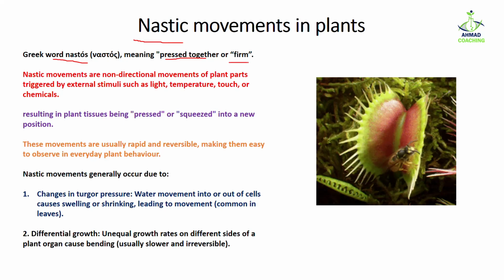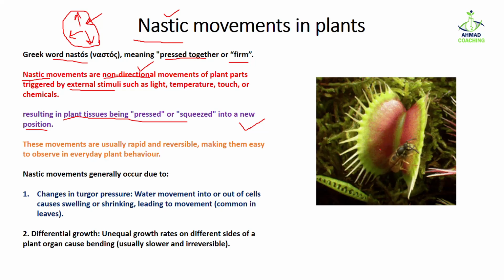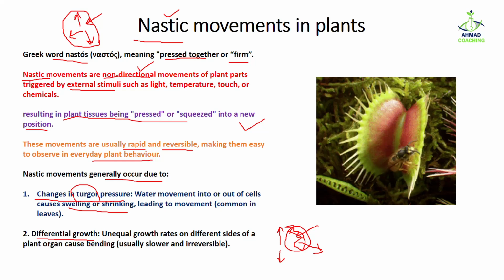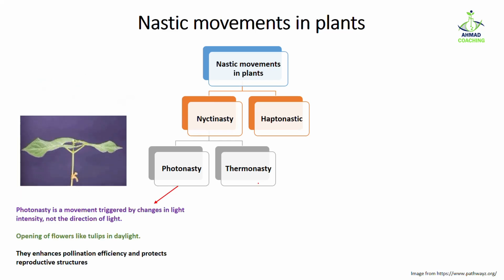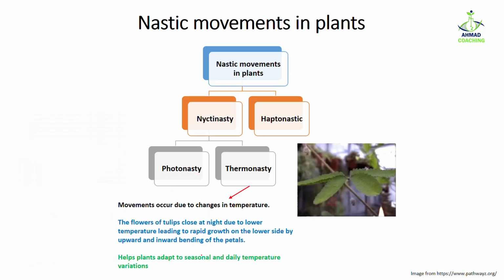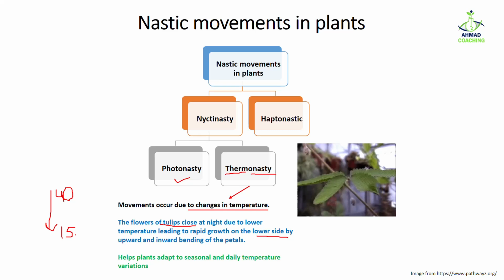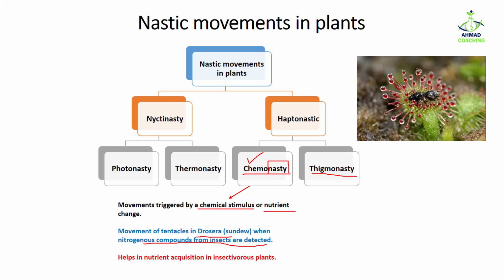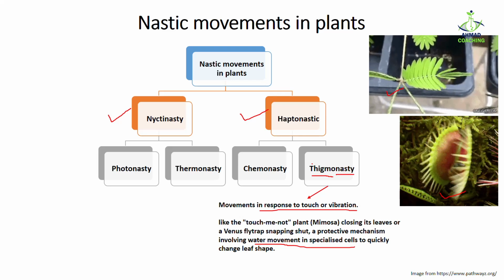Nastic movements in plants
The video explains nastic movements in plants. Nastic movements are non-directional movements of plant parts triggered by external stimuli.